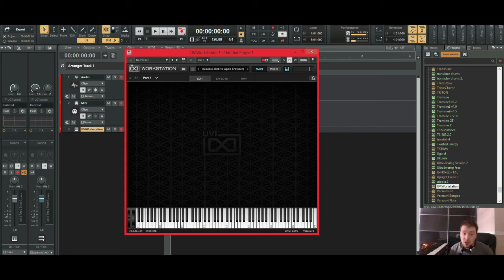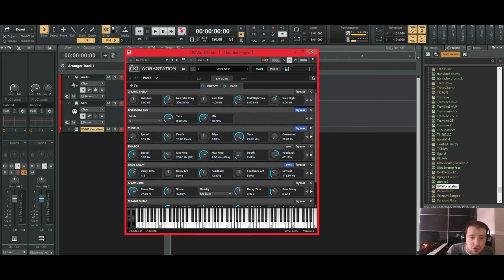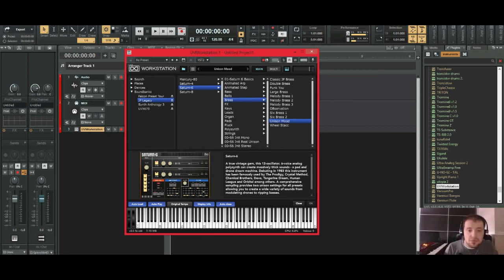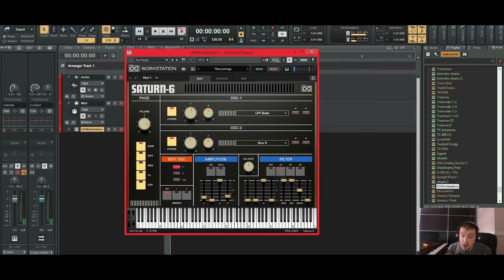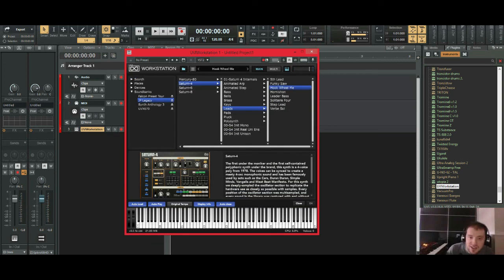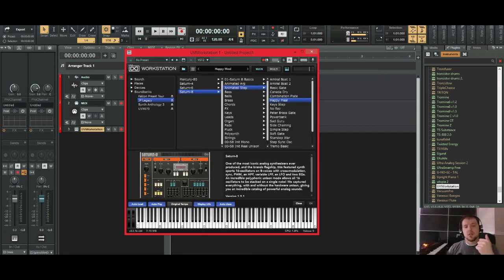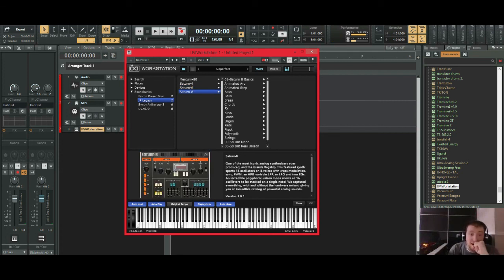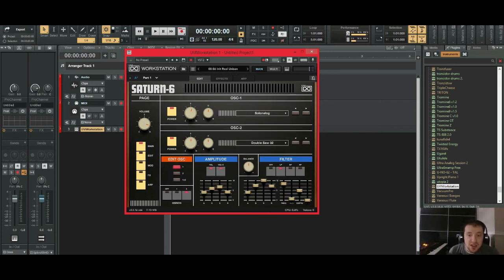OMFG, I Struck Gold!!! - Saturn (JP Legacy) By UVI Review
for many years, i've dreamt of building a hardware synth or a software vst synth of my dream jupiter 8 synthesizer and call it the saturn 5, but just recently, i realized that UVI beat me to it, resulting in me cancelling my vst project, join me tonight as i deep dive into the synth of my dreams which was ultimately created by the developpers who brought you the Falcon flagship vst